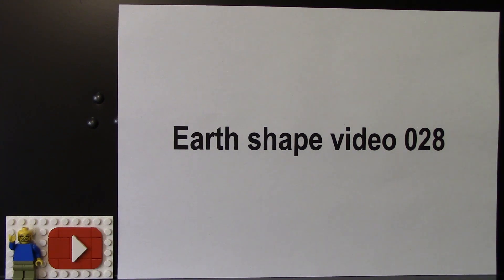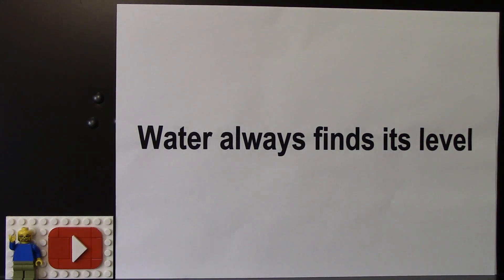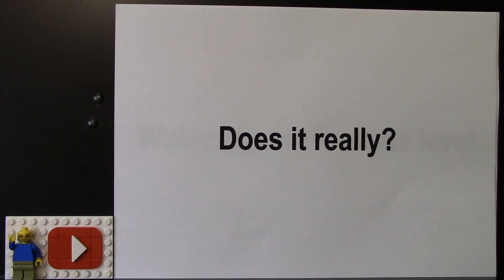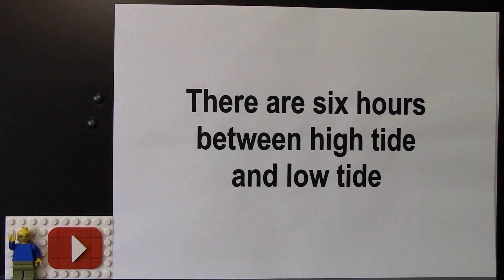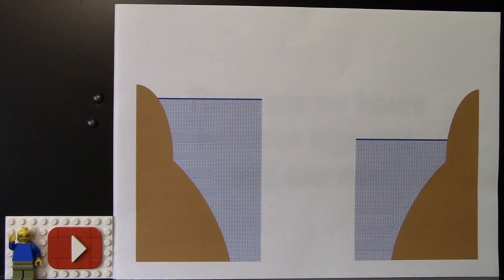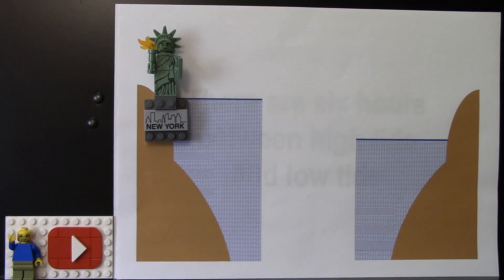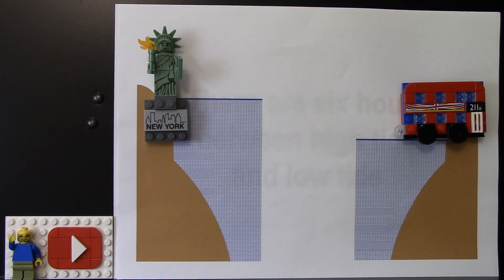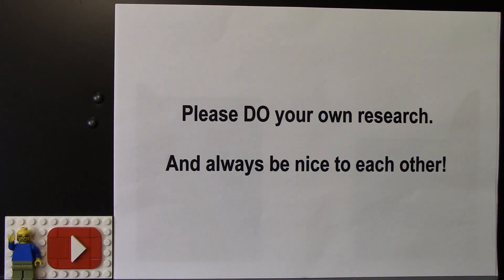Does it really? (Earth Shape Video 028)